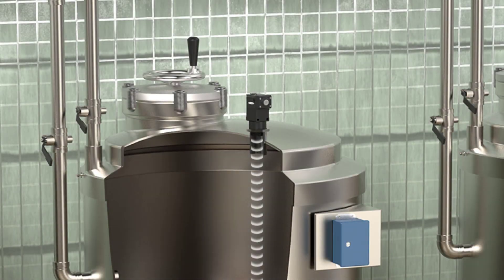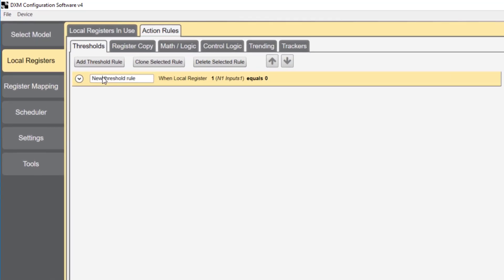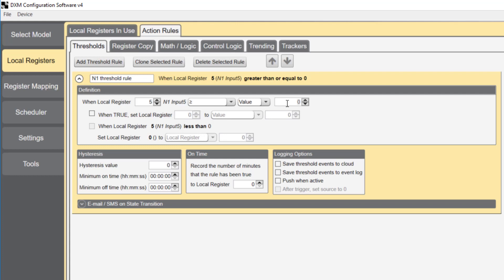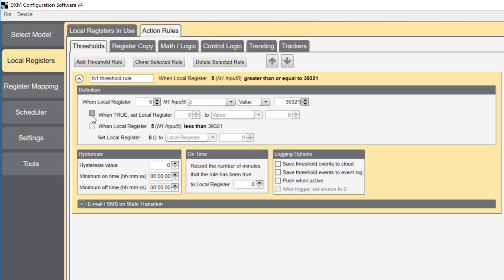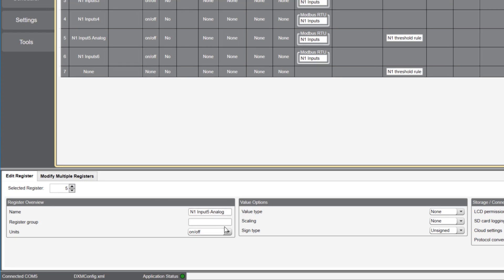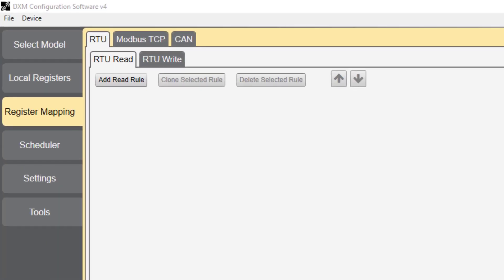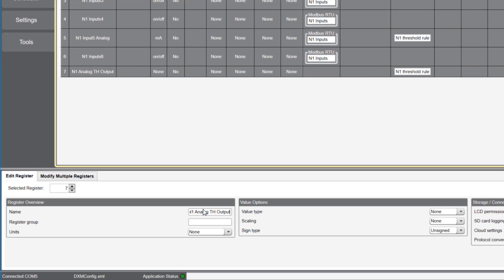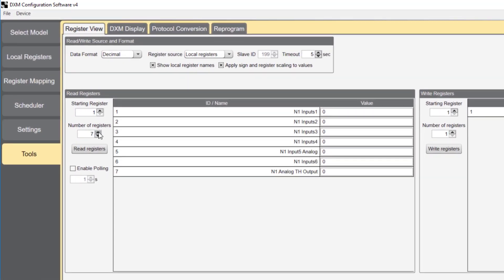Banner DXM Tutorial - Thresholds and Scaling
Learn how to set the thresholds and scaling for the wireless controller from Banner Engineering.